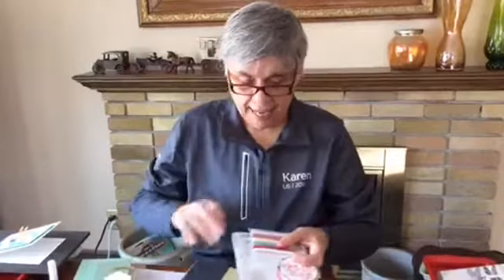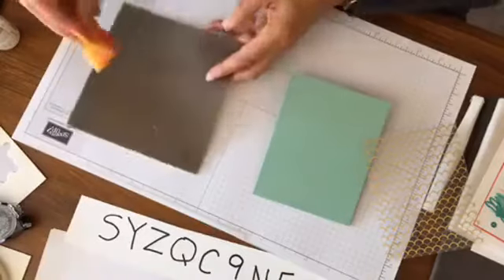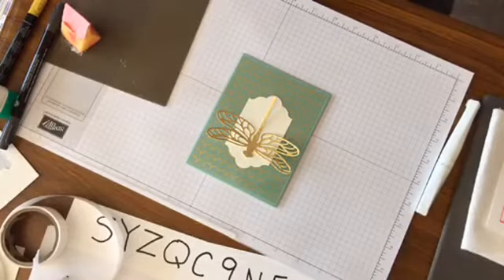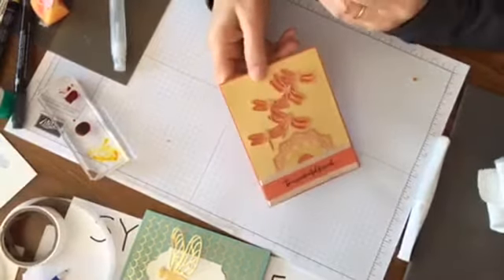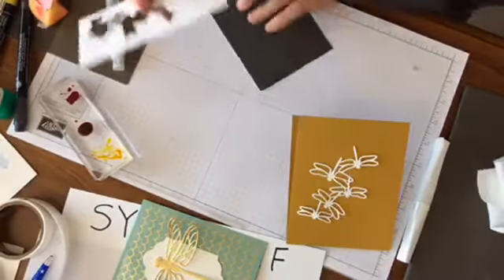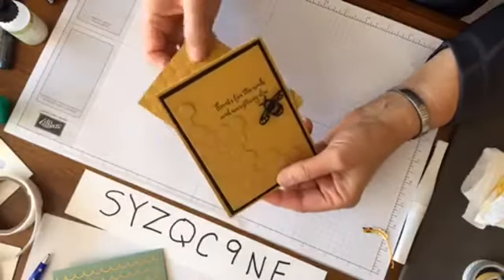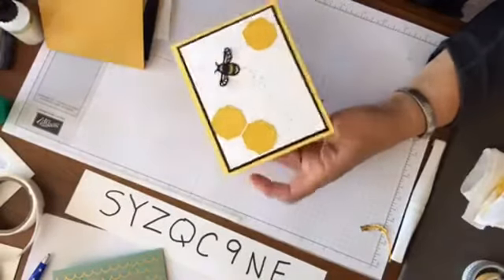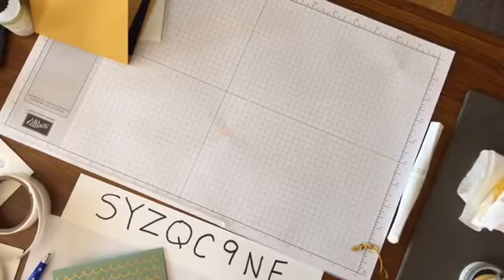Karen & Tim Live Dragonfly Dreams Class